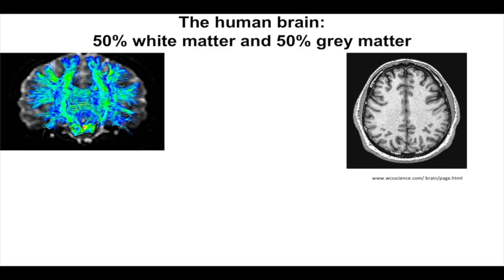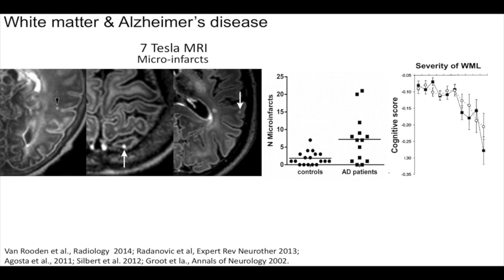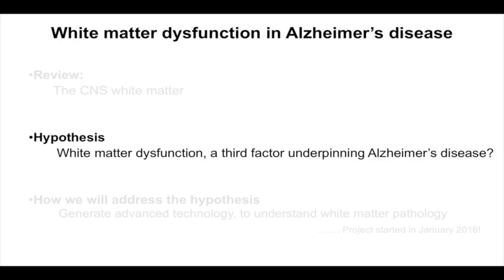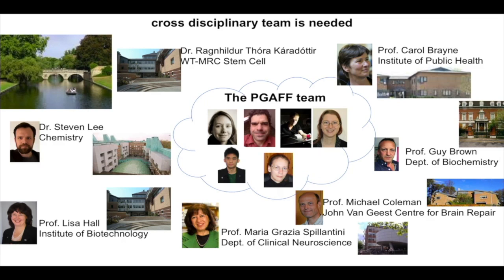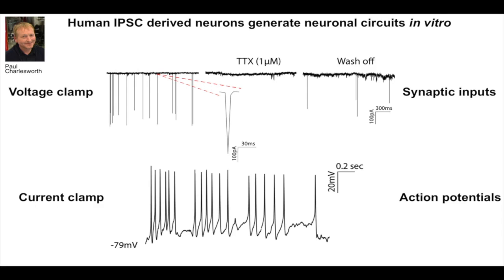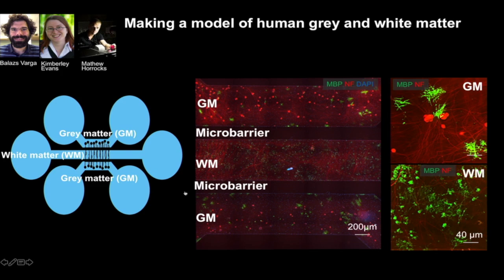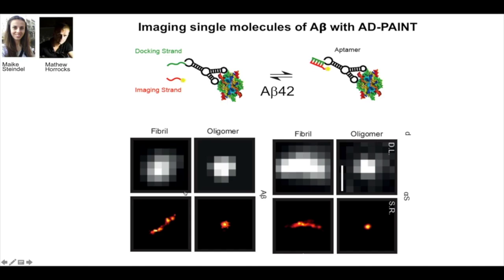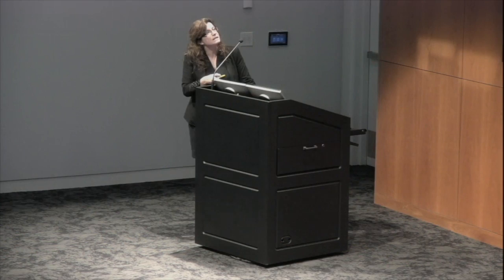Ragnhildur Thora Karadottir | 2018 Allen Frontiers Symposium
Ragnhildur Thora Karadottir presents research on: Resolving white matter dysfunction in Alzheimer's disease with novel biosensors at the Allen Frontiers Symposium hosted by The Paul G. Allen Frontiers Group in October, 2018.